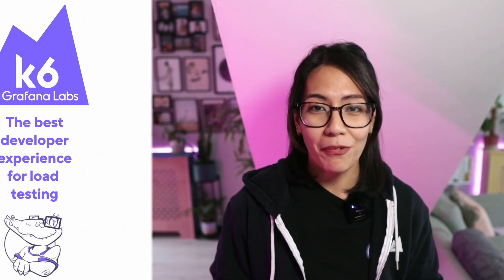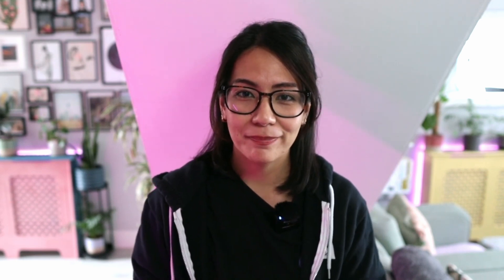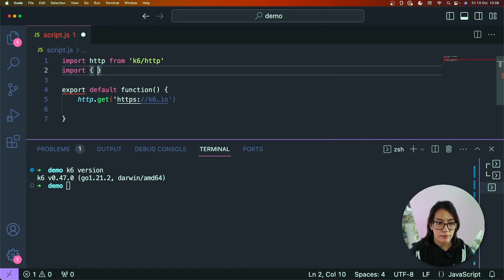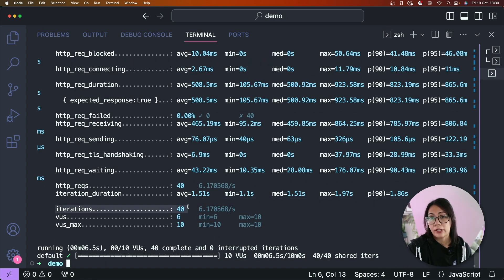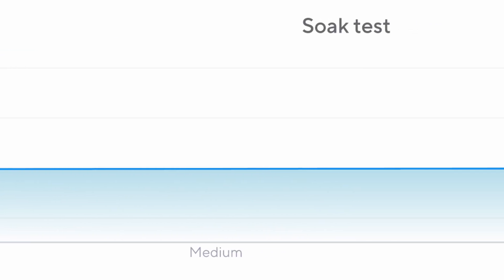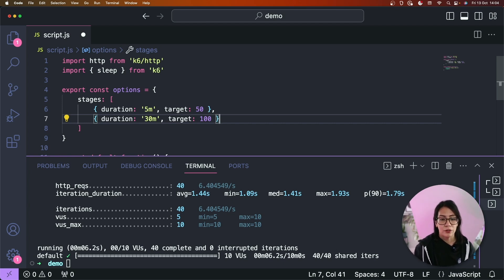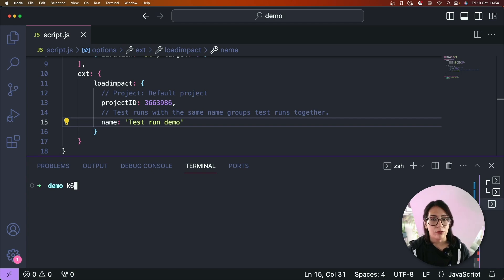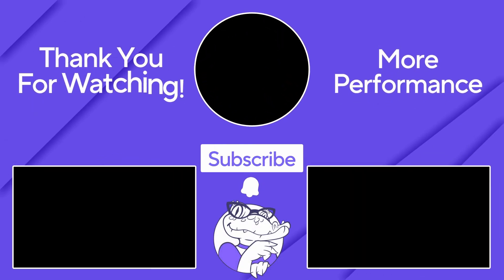Grafana k6 for Beginners: Why observability needs testing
Having observability and monitoring solutions is a great way to gain insights into your applications' health, behavior, and performance. However, it doesn’t prevent incidents. Observability needs a partner, and this is where Grafana k6 can help you!

In this video, Marie Cruz, a Developer Advocate at Grafana Labs, explores what Grafana k6 is, why it's the missing puzzle piece in your Grafana stack, and how to get started.

⏰ TIMESTAMPS
00:00 Why observability needs testing
01:15 What is Grafana k6?
02:59 Demo: Getting started with Grafana k6
07:00 Different types of load testing
08:13 Demo: Using stages in Grafana k6 to simulate ramp-up and ramp-down periods
09:39 Demo: Visualizing test results to Grafana Cloud k6
12:14 More information about Grafana k6